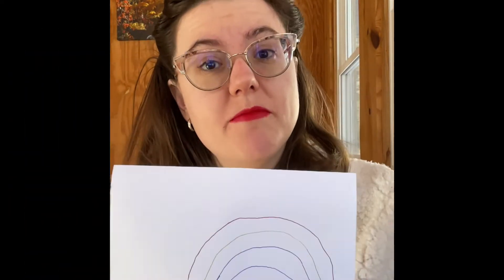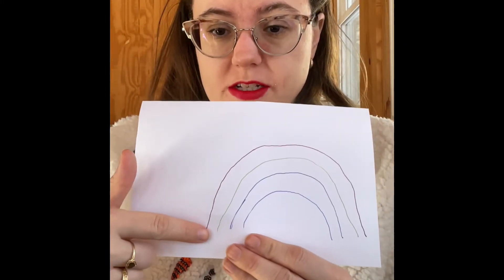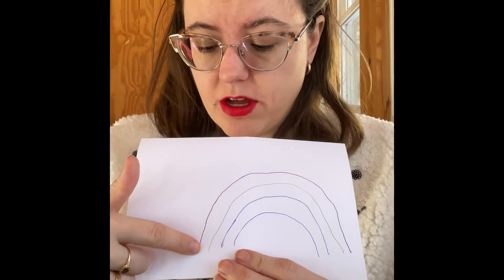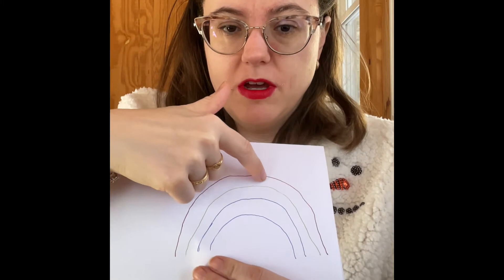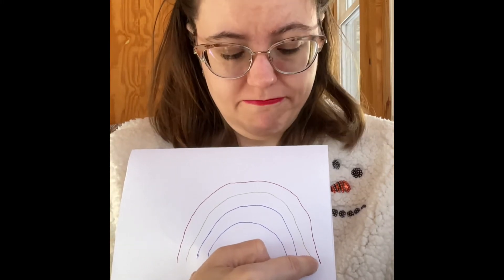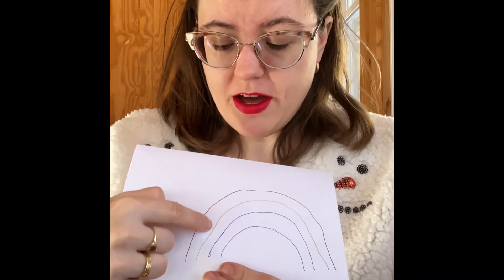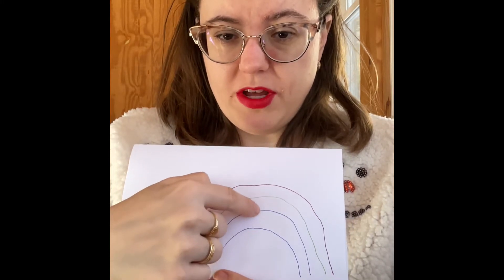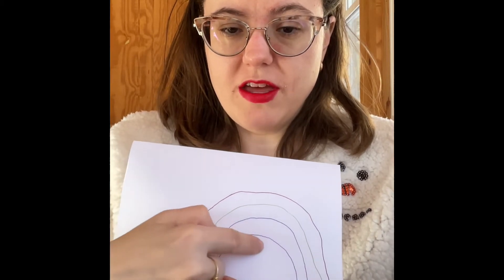Rainbow Break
When your brain or body says it's time for a break, pull out some crayons and make a rainbow! Let's do some quiet rainbow breathing together.